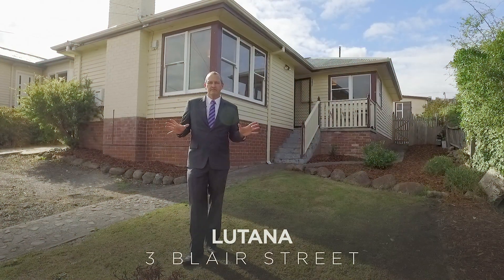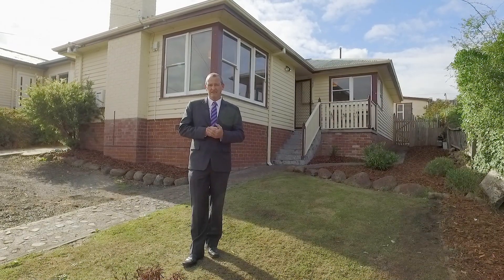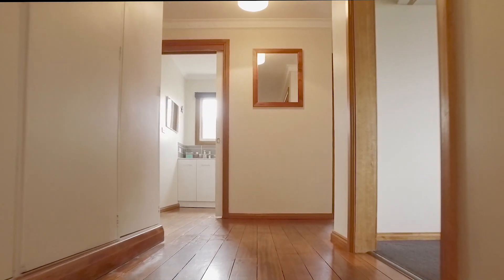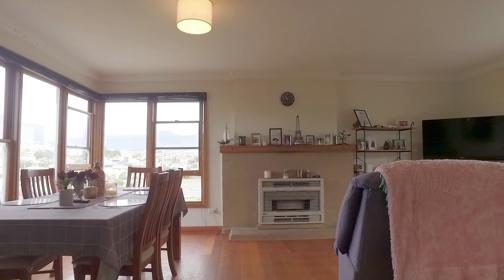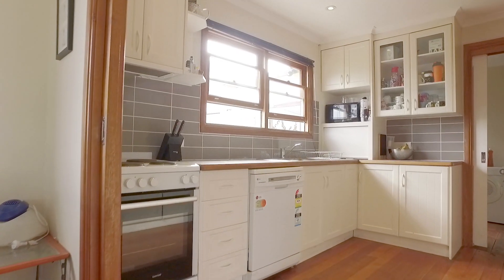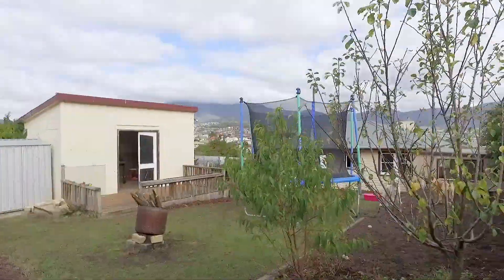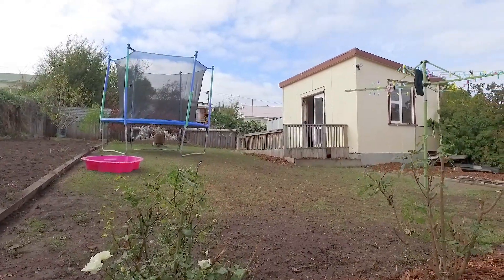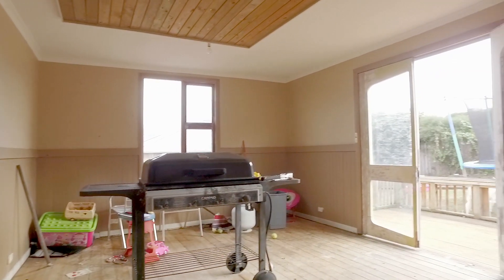Petrusma Property Profile - 3 Blair Street, Lutana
John Loveluck
Property Consultant